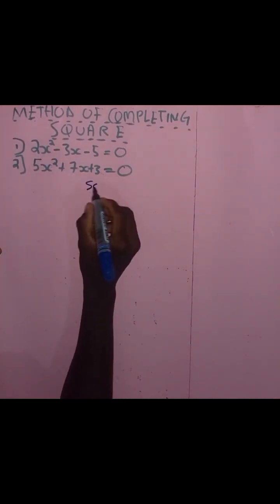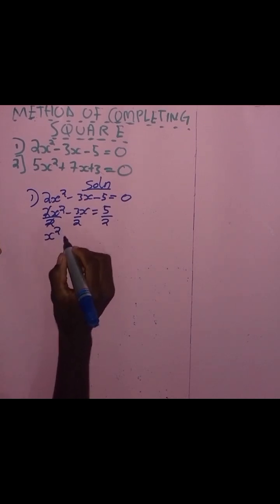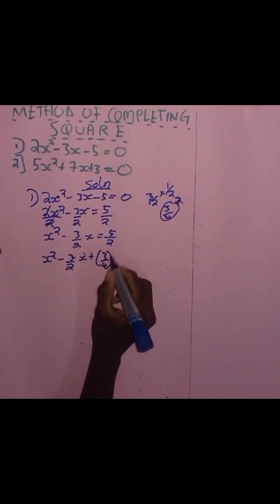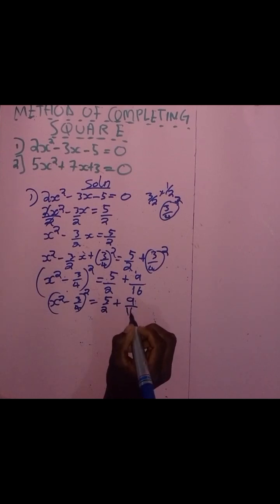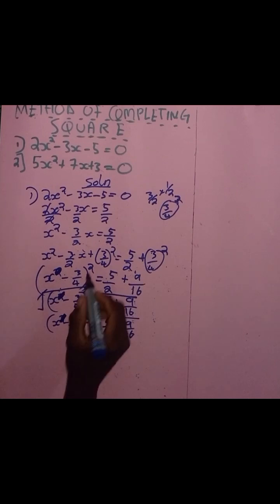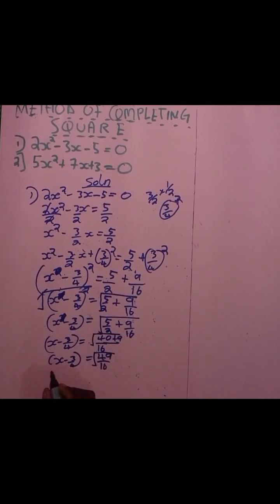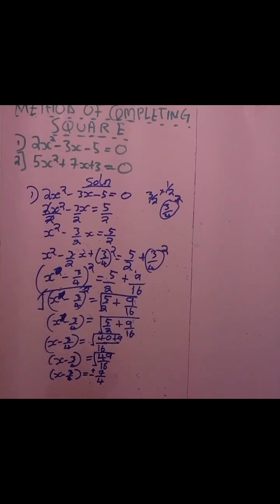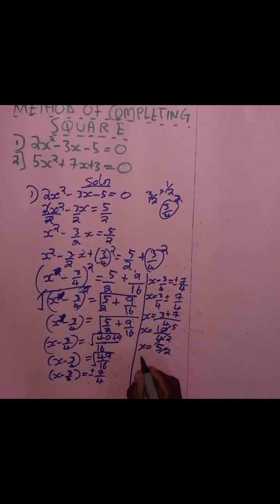Quadratic Equation by Completing Square Method | Easy Step-by-Step Tutorial 🔥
Learn how to solve Quadratic Equations using the Completing Square Method in the easiest and fastest way possible! 🔥
This tutorial explains every step clearly for beginners, secondary school students, Polytechnic and University students preparing for Mathematics exams.

📌 In this video, you will learn:
✅ Completing Square Method Step by Step
✅ How to Solve Quadratic Equations Easily
✅ Fast Exam Tricks and Shortcuts
✅ Simple Explanation for Beginners
✅ Clear Worked Examples

If you struggle with quadratic equations, this video will make the method simple and easy to understand. Perfect for WAEC, NECO, JAMB, Further Mathematics, Engineering Mathematics, and Algebra students.